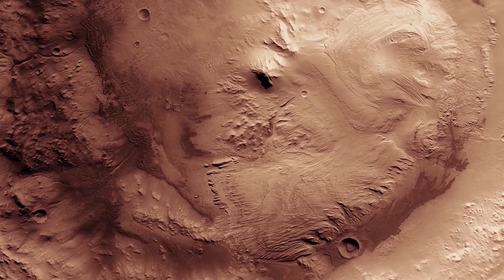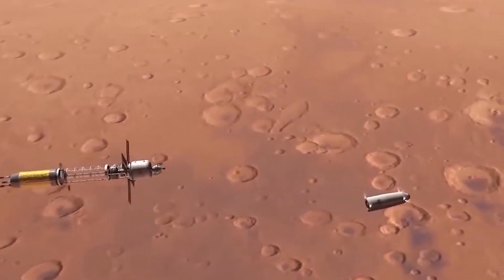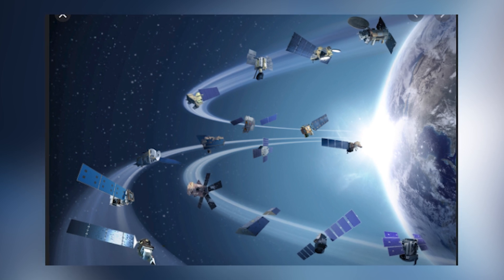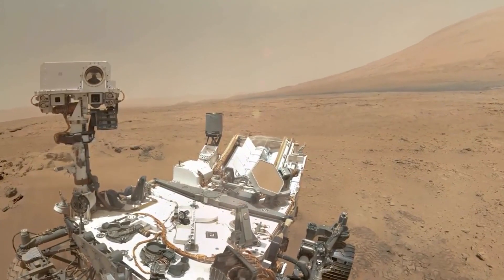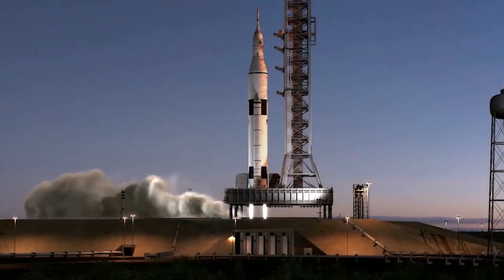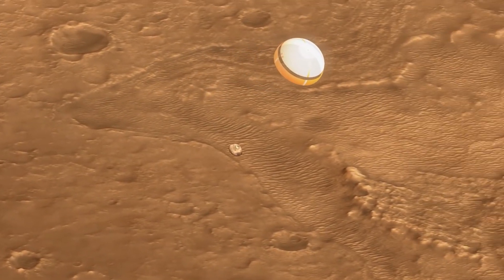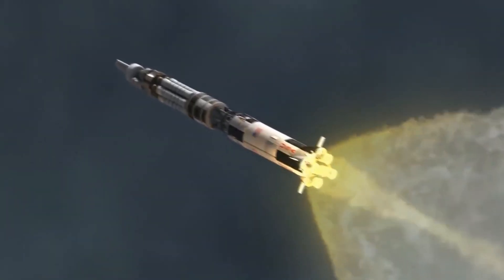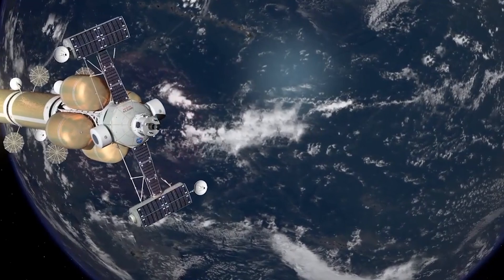The Real True About NASA's Nuclear Rocket...Don't Get Excited!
Humanity has evolved so quickly in recent years in different areas such as technology and other things, but above all it has made gigantic steps in the space industry, so much so that NASA and other space companies have launched a nuclear rocket, which would make it easier to be able to Get to know other planets but above all be able to colonize them. Can you imagine that you can go to Mars 10 times faster than what was already planned? Join us on this journey where we will explain how all this will be possible.
NASA's latest project, the Nuclear Rocket, is set to be a game-changer in the field of space travel and exploration. This innovative technology harnesses the power of nuclear energy to generate significantly more thrust compared to traditional chemical rockets, which makes interplanetary travel and space missions a reality.

NASA Video.

Inspired by The Real Reason NASA Is Developing A Nuclear Rocket Engine!

Inspired by Is NASA planning to test a nuclear-powered rocket engine? | WION Originals

Inspired by NASA and DARPA Announce Collaboration for Rocket Propulsion Technology

Inspired by NASA Video

Inspired by WION Fineprint: NASA announces plans for a nuclear rocket

On Tech SpaceX we will go through nuclear spaceship, nuclear rockets, nuclear thermal propulsion.